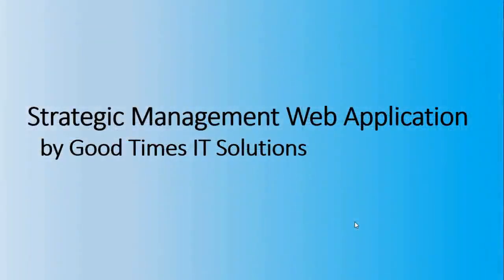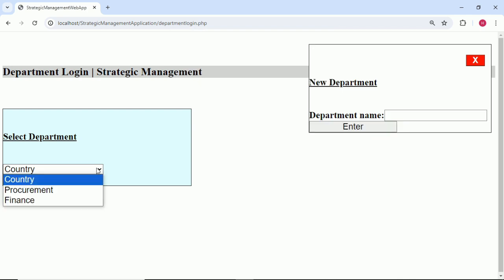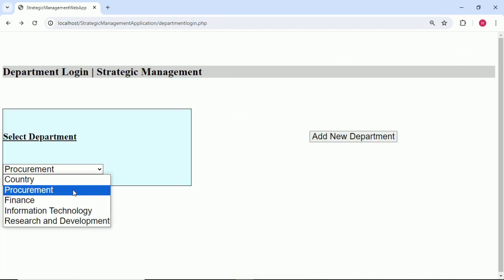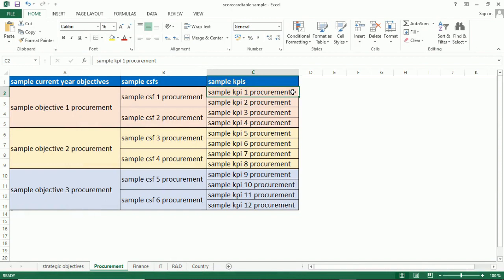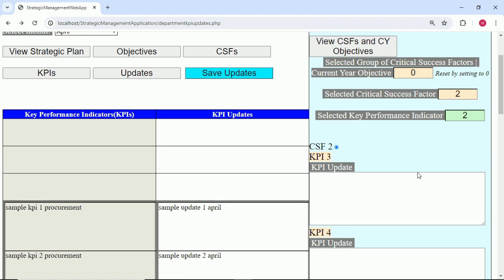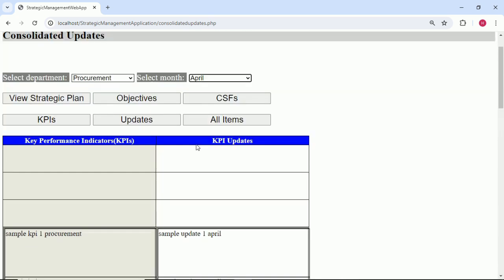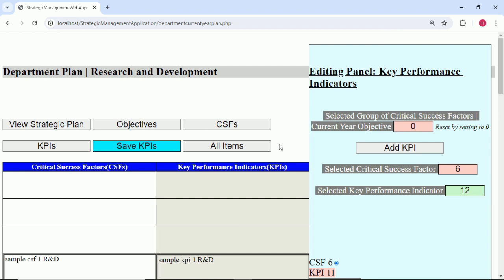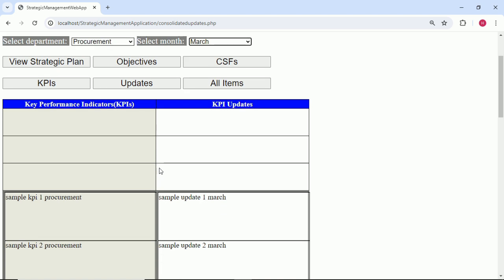Strategic Management Web Application Demonstration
00:00 Introduction: The strategic management process and demonstration overview
01:39 Overview of the Web Application
5:26 Entering data into the Web Application
50:15 Consolidated updates